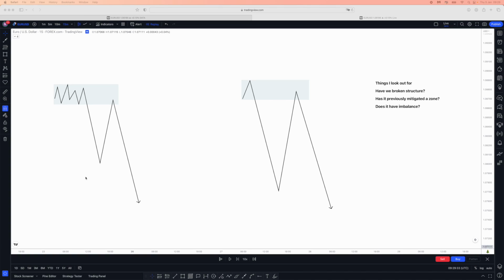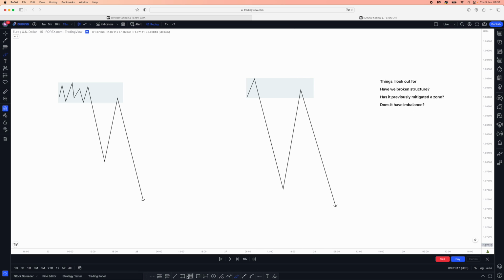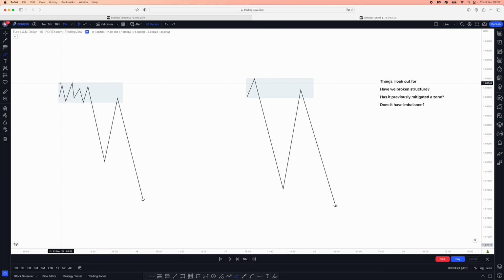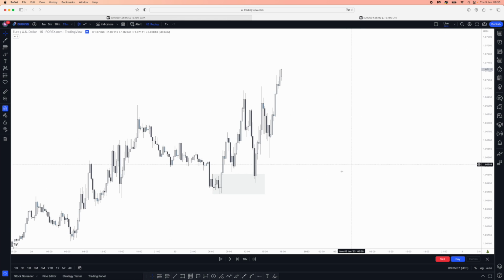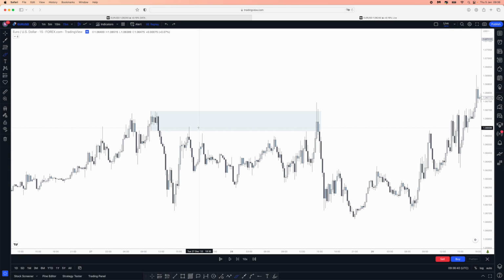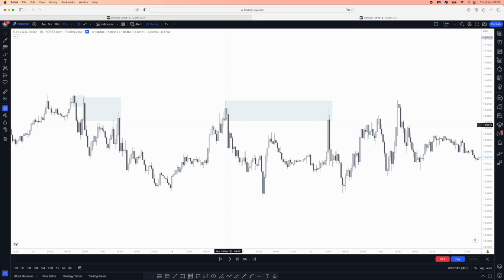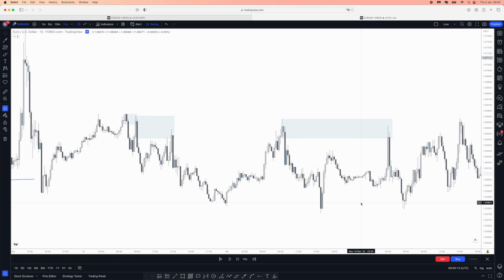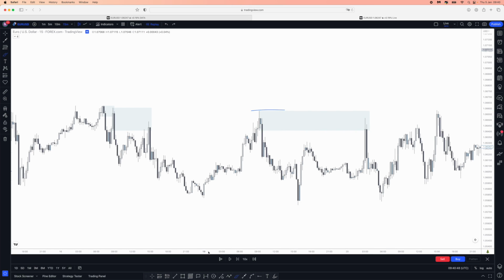How to Find The Best Supply And Demand Zones to Enter From | Forex | SMC